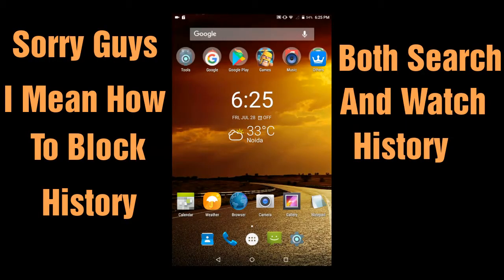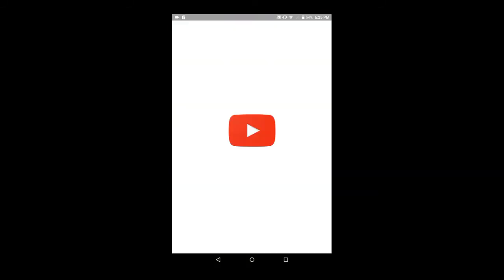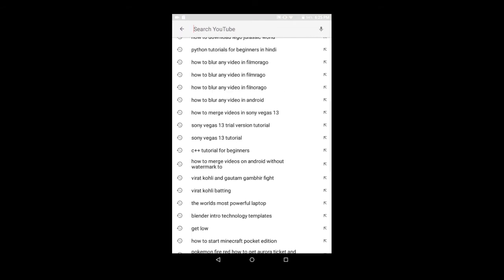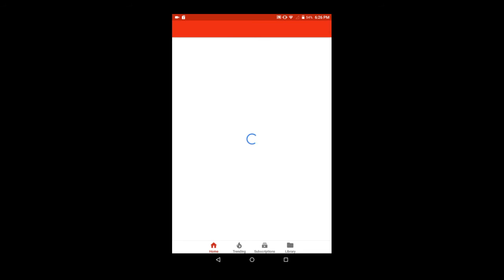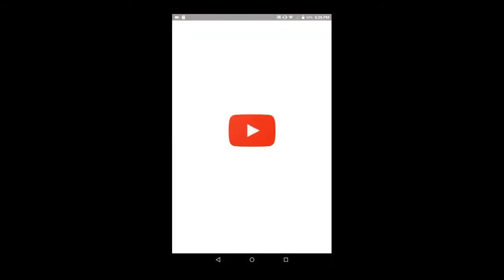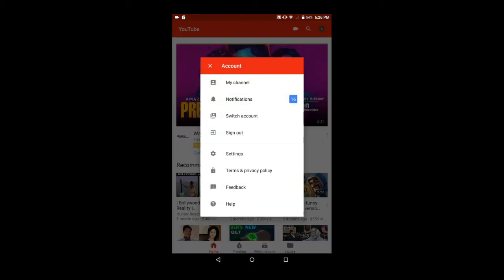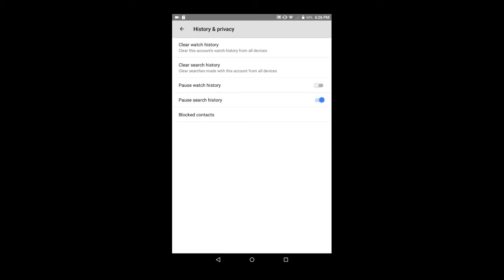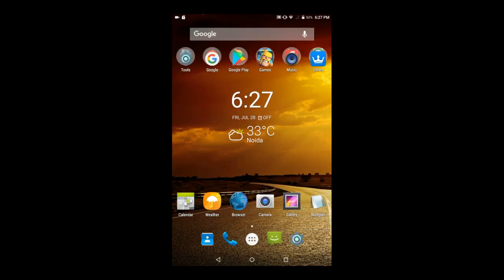How To Clear Or Block YouTube Search & Watch History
Guys watch mine this video to block and clear YouTube search and watch history. It's very easy.